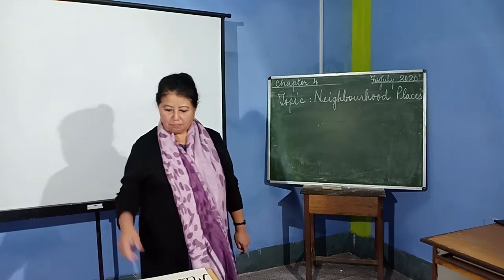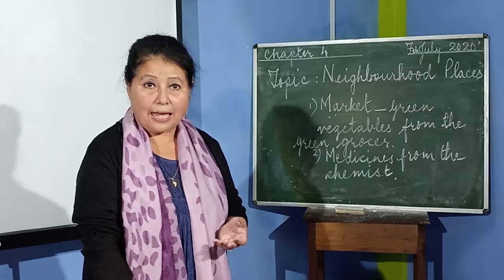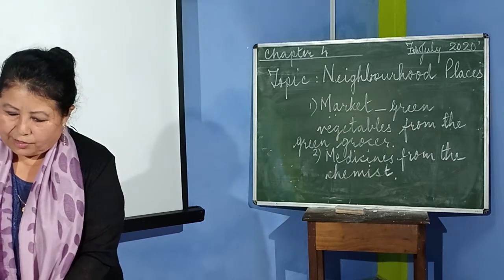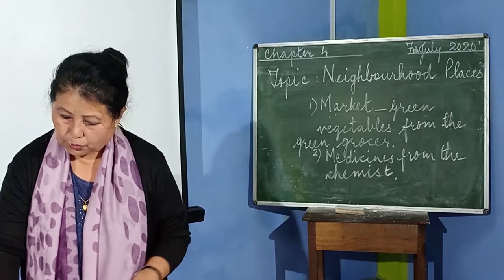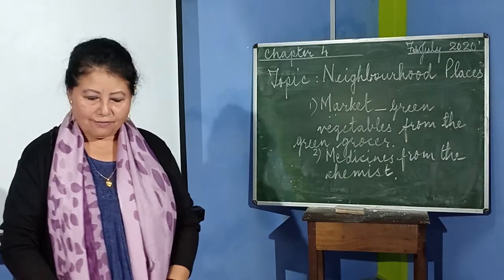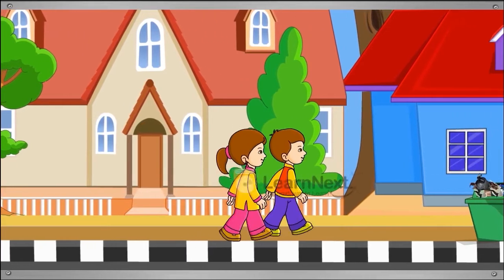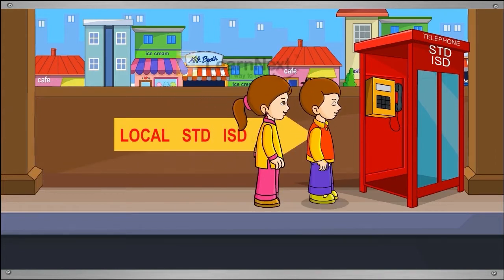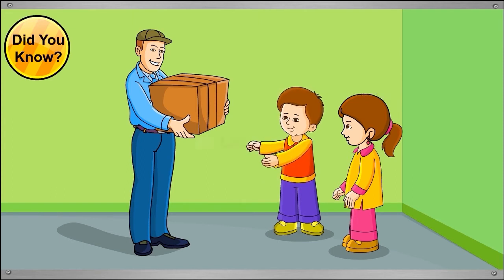CLASS 2 SCIENCE NEIGHBOURHOOD PLACES